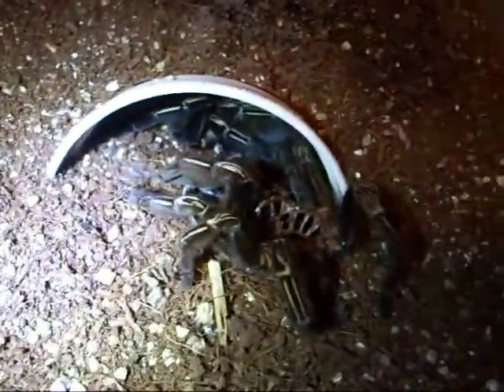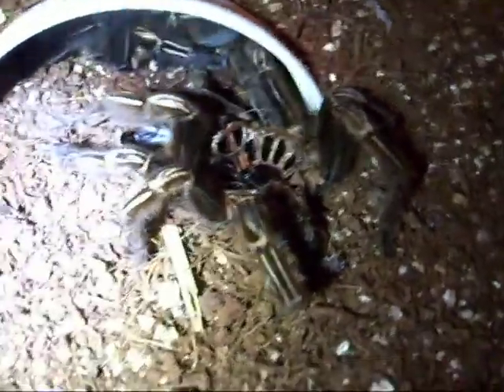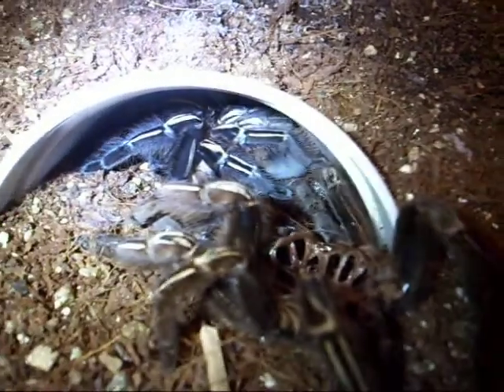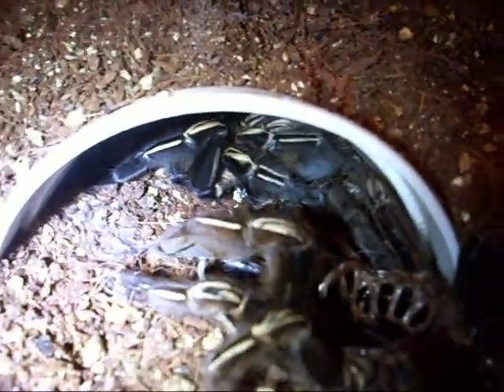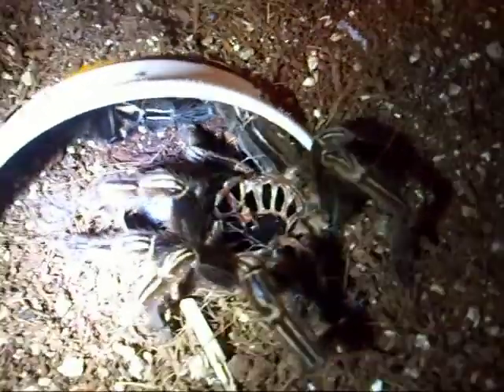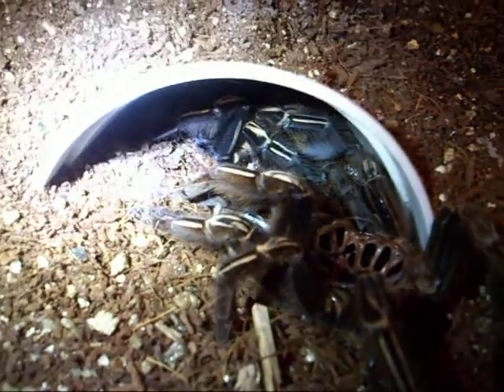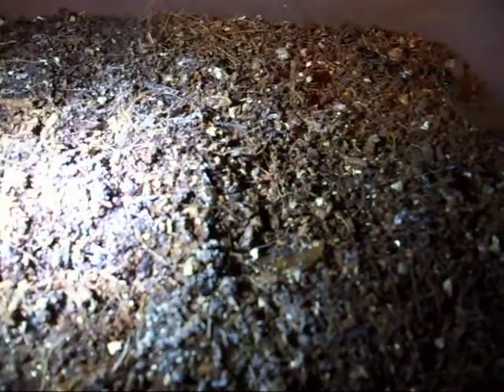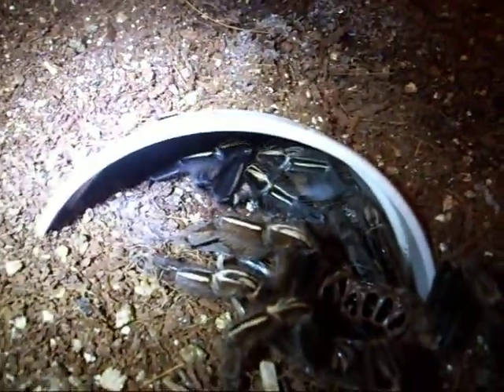Freshly molted E. murinus(big difference)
This girl was bought a few months back and was a little banged up. I came home to this and I'm excited to see how she looks.